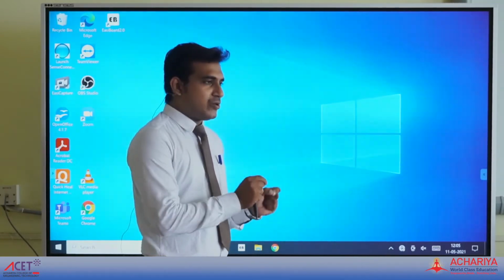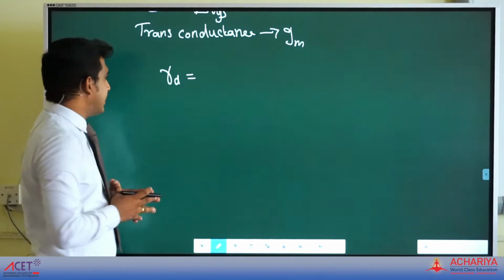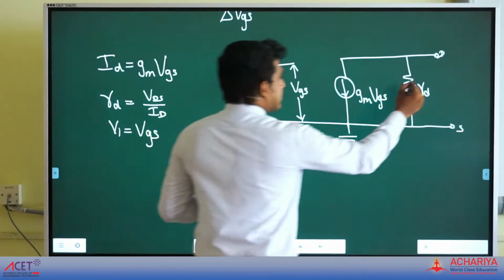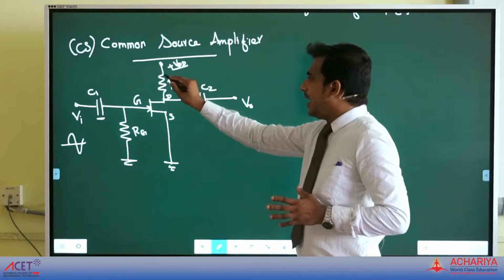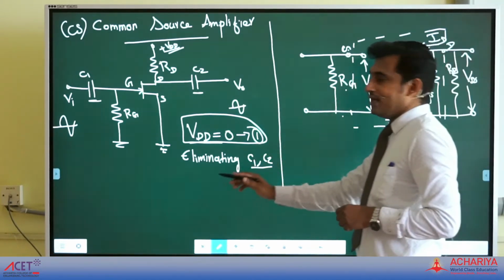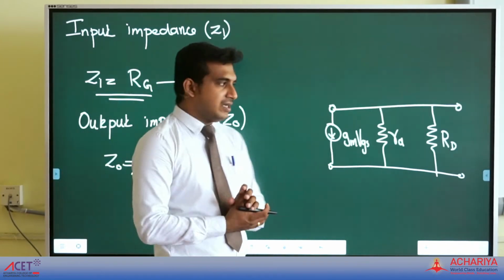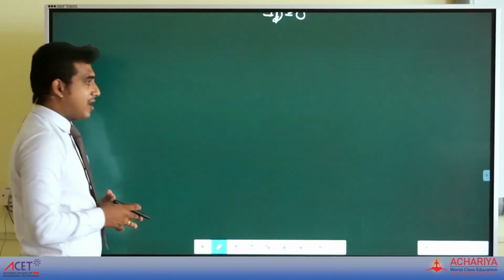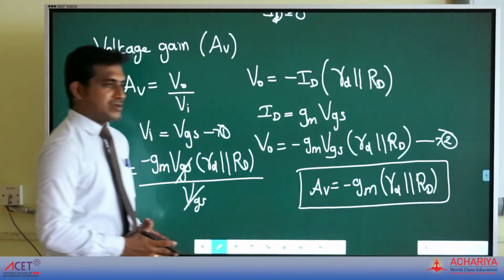ECA _ Part 04| FET Hybrid Model - CS amplifier| Achariya|Pondicherry University | Prof.F.D.Anfinston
Electronic Circuits & Analysis  _ Part 04| FET Hybrid Model - Analysis of Common Source amplifier | Achariya College of Engineering Technology |Pondicherry University|Prof.F.D.Anfinston